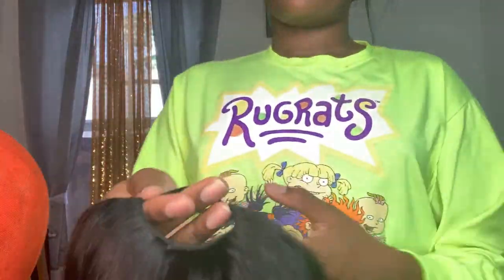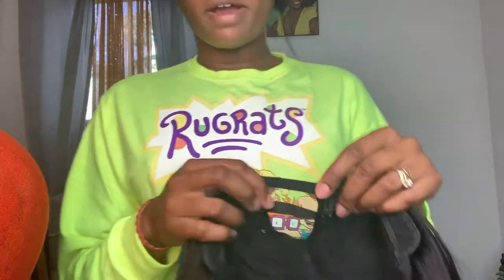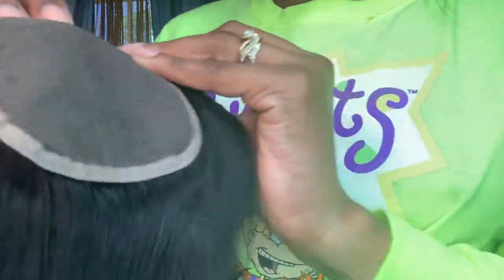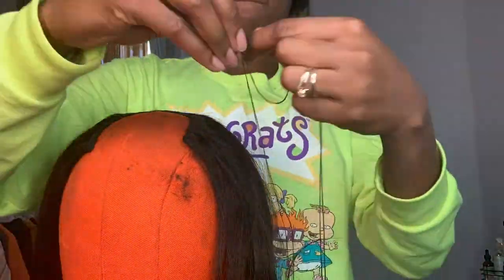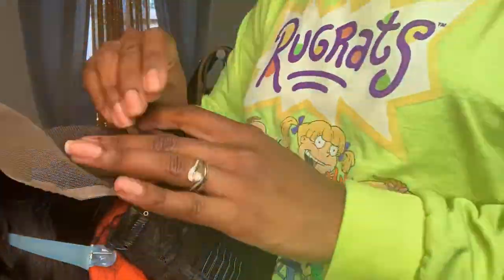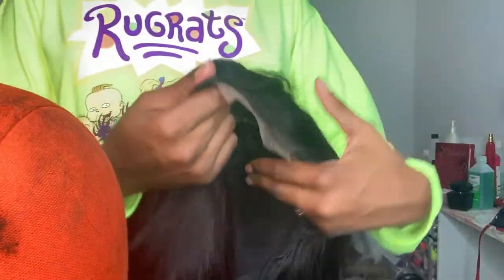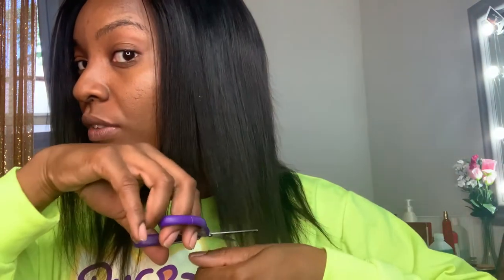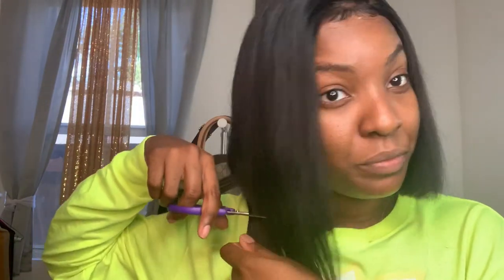How to make a U-PART WIG A 4X4 CLOSURE WIG FEAT CANARY FLY HAIR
Hey yall !
So in this video, I show you how I turned my 14 inch upart wig into a bob

4X4 CLOSURE USED : $20.59

U-PART WIG LINK: $46.59